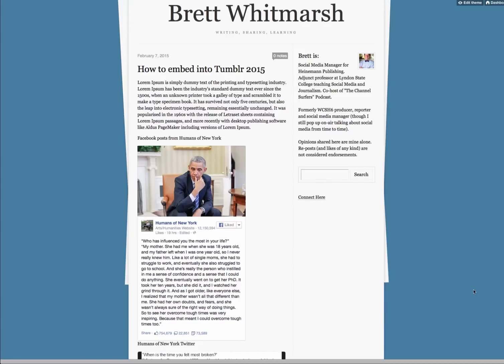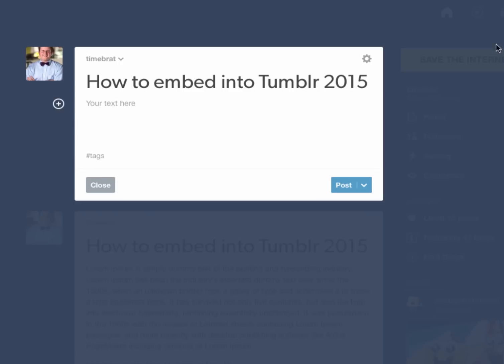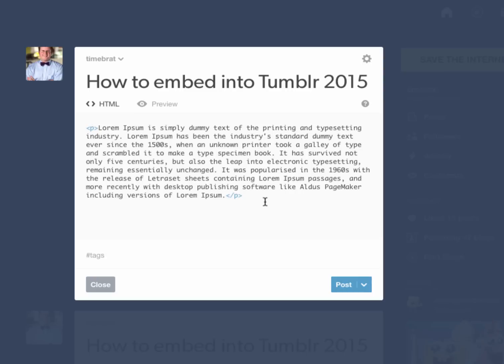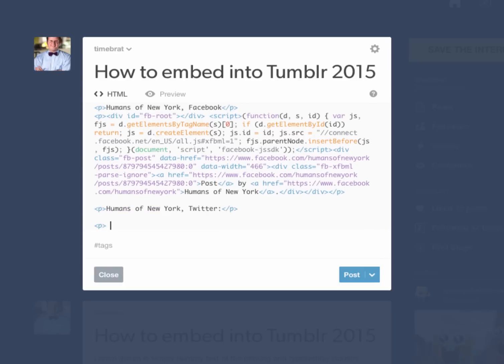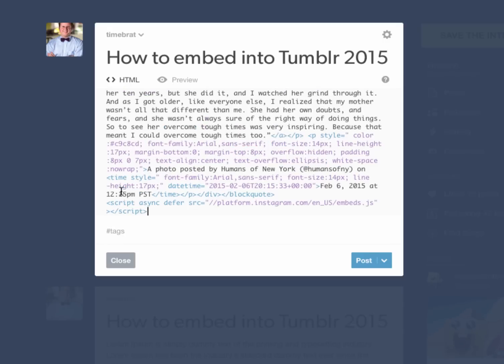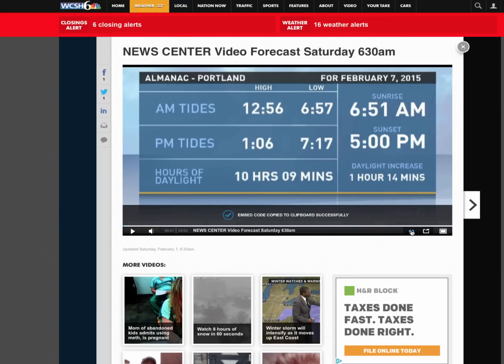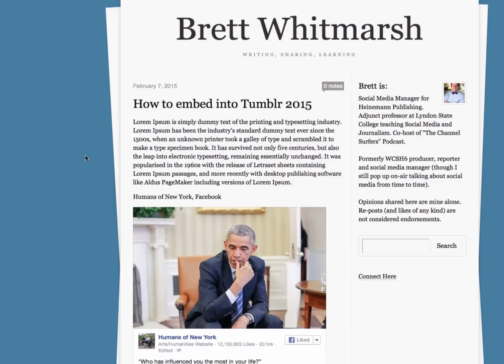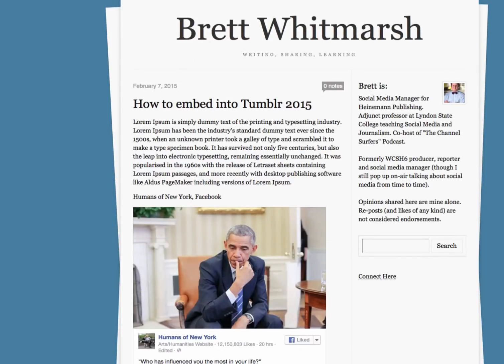How to embed in Tumblr 2015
January 2016 Update
Tumblr has notified me that while you can still embed using this method, it will not look as clean as it does in this video. The feature was adjusted at the end of 2015 and is not available now. Instead, it will look like a text based link.

Meanwhile in 2015:
In 2015, Tumblr changed their user layout in dashboard. Here now is a video walking you though how to embed from Facebook, Twitter, Instagram, YouTube, or a news website into Tumblr.